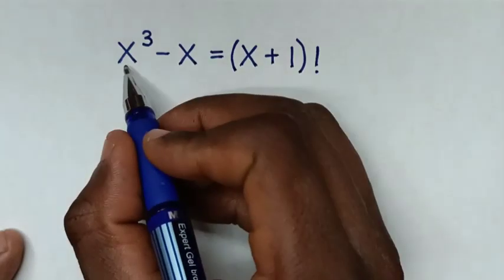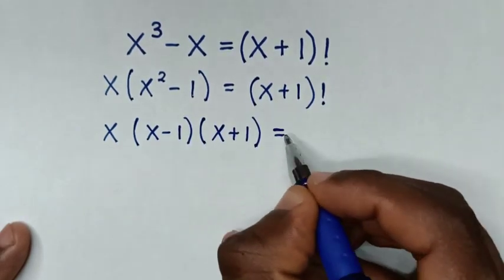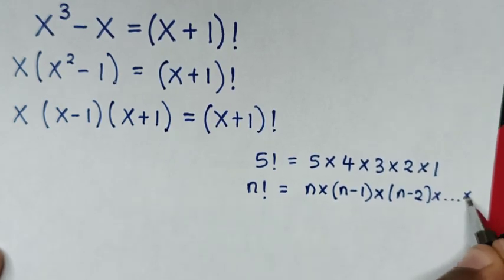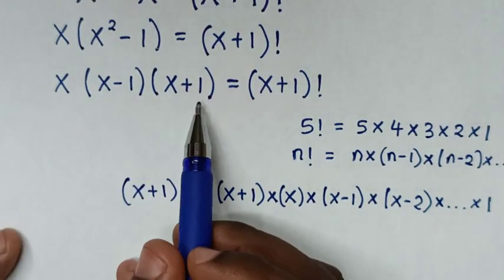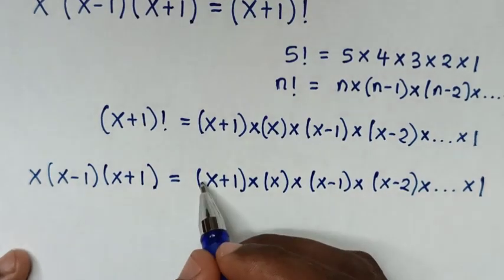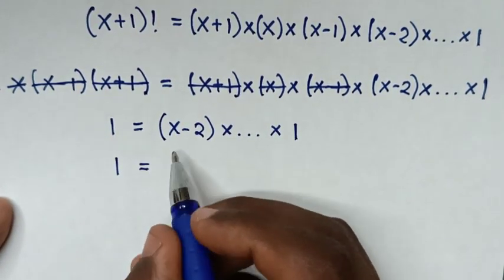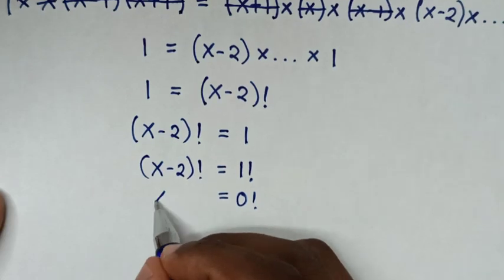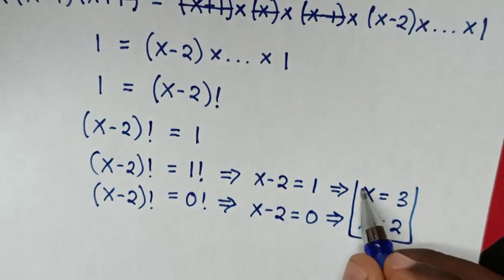A Nice Math Problem with Factorial • X=?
How to solve this Math problem with factorial